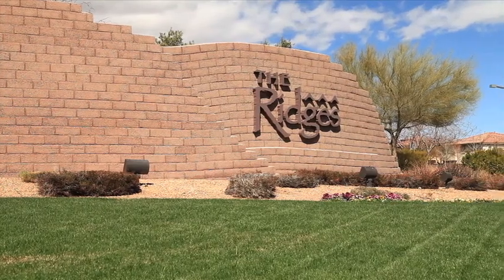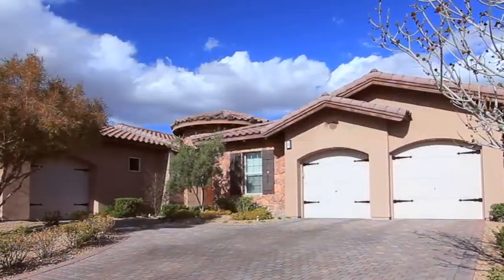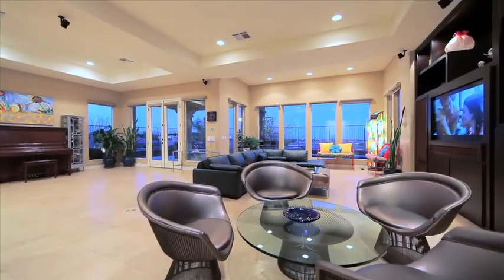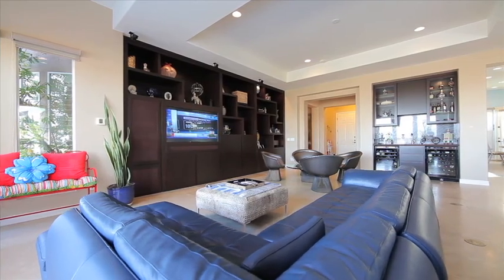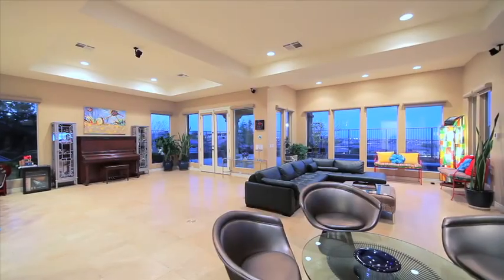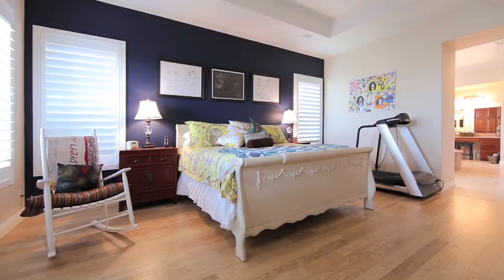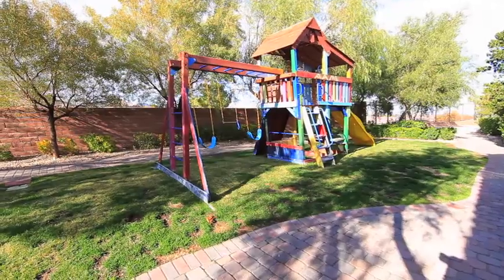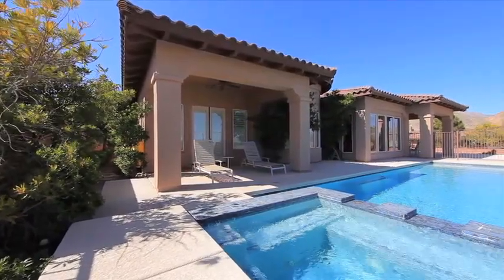4 Cross Ridge Street, Las Vegas NV By Rob Jenson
Property Video shoot of 4 Cross Ridge Street, Las Vegas NV by PlatinumHD for Keller Williams Realty